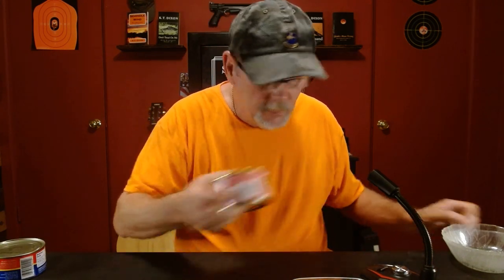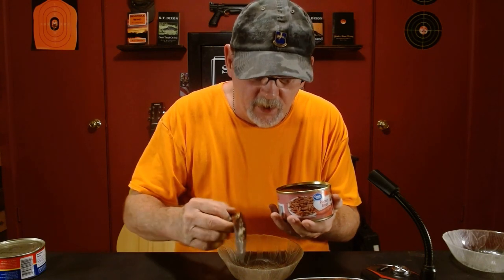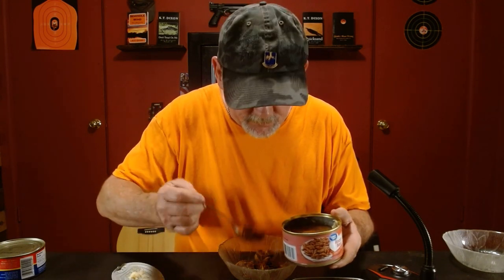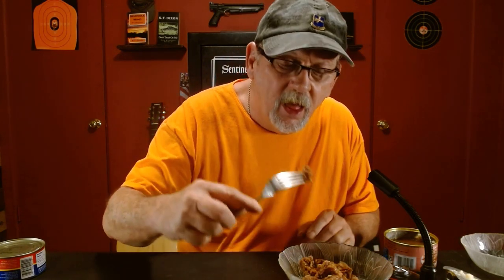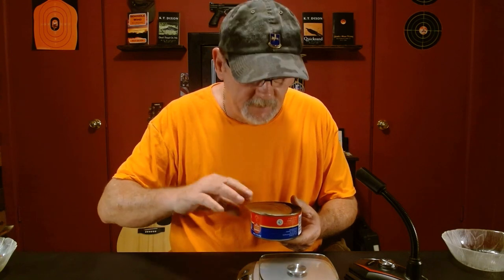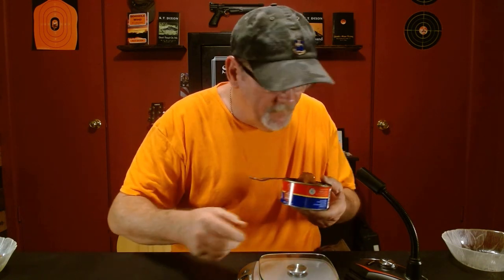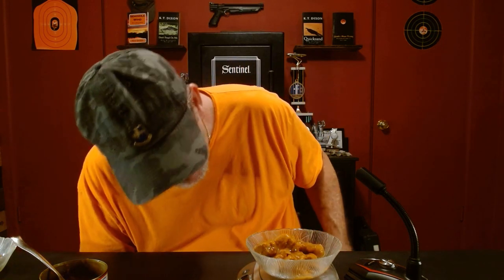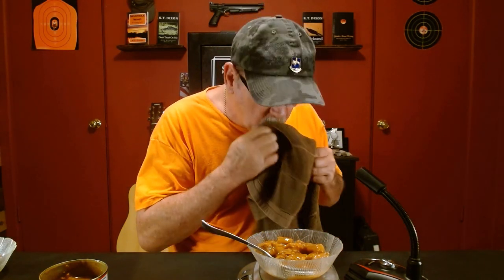Canned Roast Beef Challenge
In this video I compare Hereford canned roast beef to its Great Value brand counterpart.